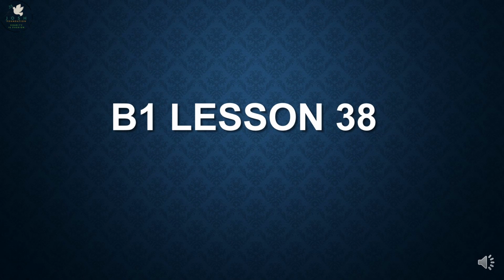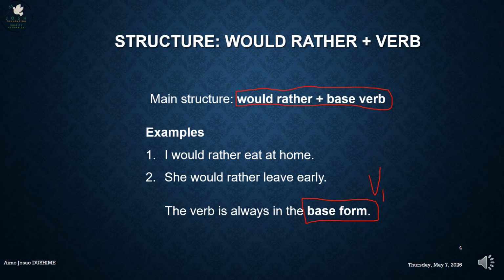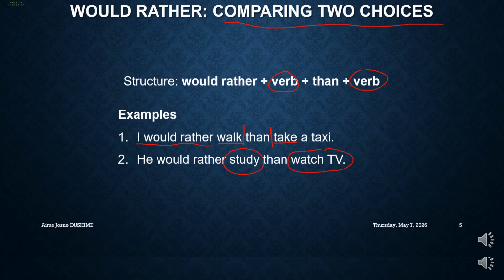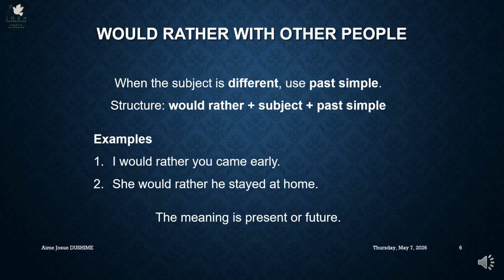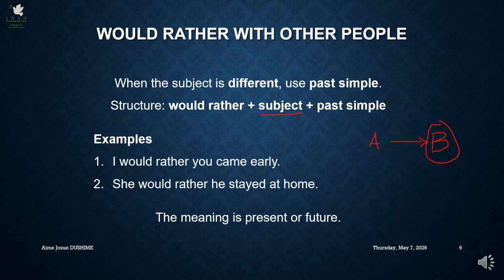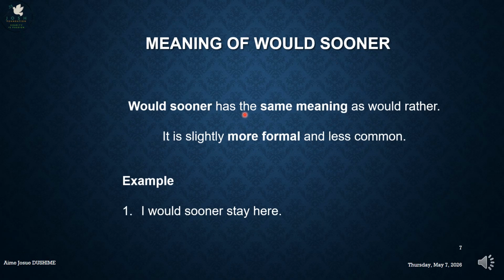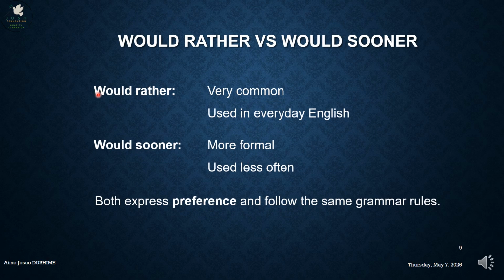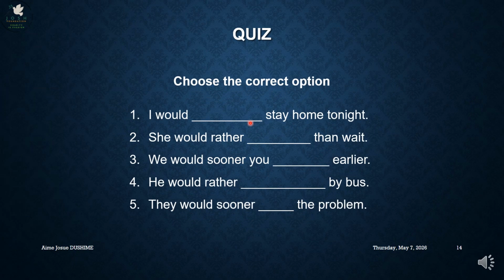Would Rather & Would Sooner | B1 Lesson 38 | Speak & Learn English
In this lesson, I explain how to use would rather and would sooner in English.

These structures are used to express preference, especially when choosing between two actions or situations.

In this lesson, you will learn:

• How to use would rather + base verb
• How to compare two options using would rather… than…
• How to use would rather + past simple (for different subjects)
• The meaning and use of would sooner

Examples:

• I would rather stay at home.
• She would rather study than watch TV.
• I’d rather you came early.
• He would sooner leave than wait.

By the end of this lesson, you will be able to:

• Express preferences clearly and naturally
• Use would rather and would sooner correctly
• Compare choices in different situations
• Speak more confidently and accurately

Level: B1 (Intermediate)
Series: B1 English Grammar Course
Channel: Speak & Learn English